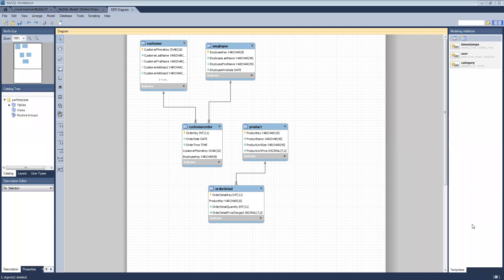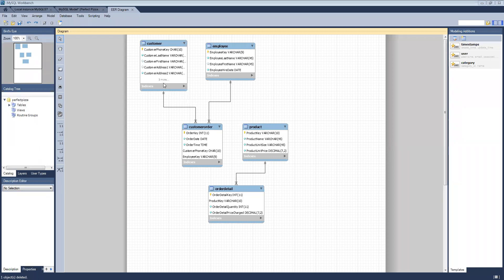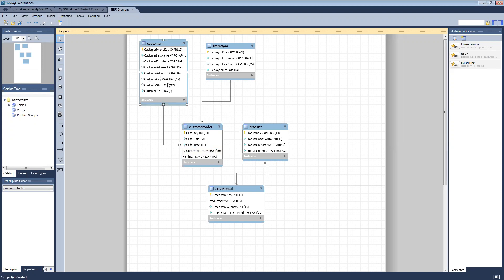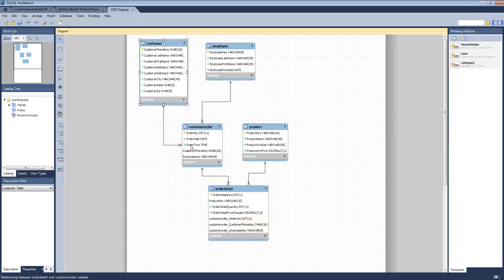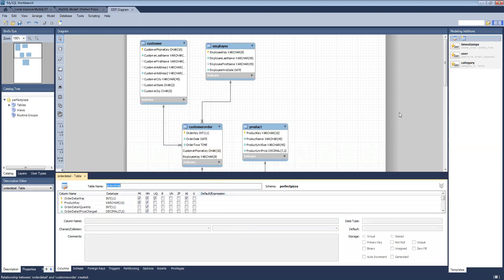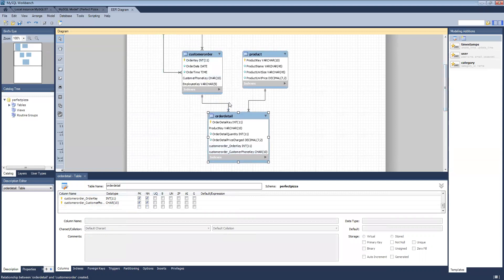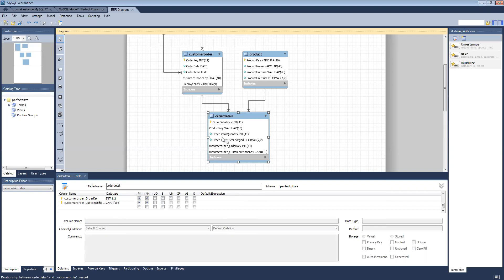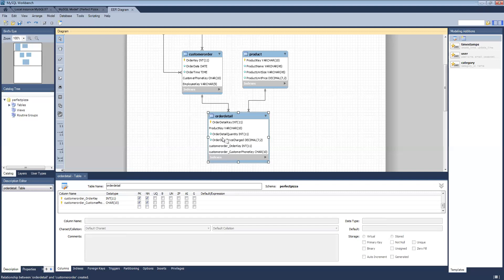MySQL Workbench ERD Visibility and Foreign Key Suggestions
Some formatting suggestions and relationship management considerations when working with ERDs in MySQL Workbench.